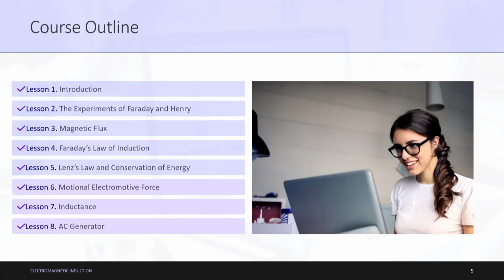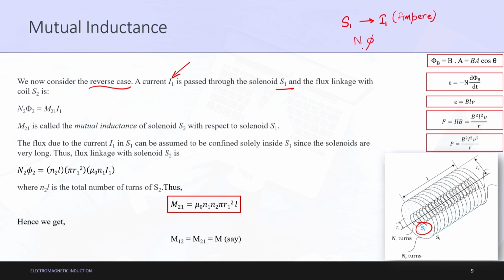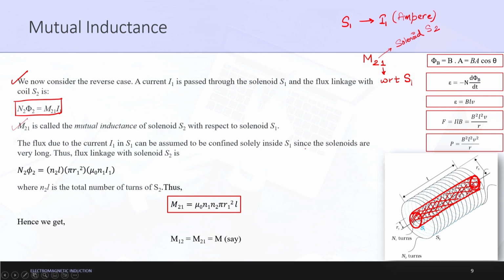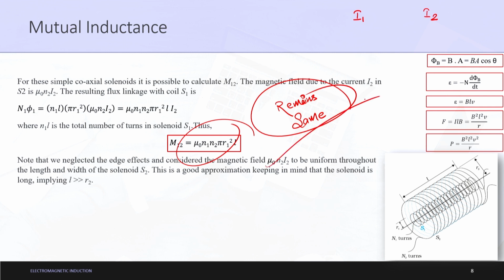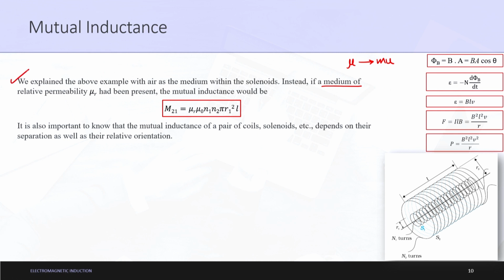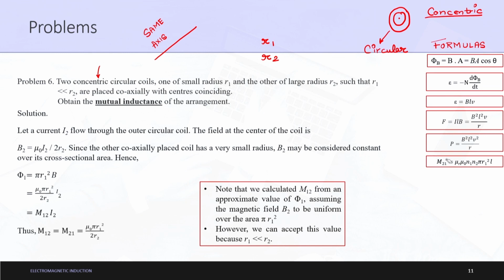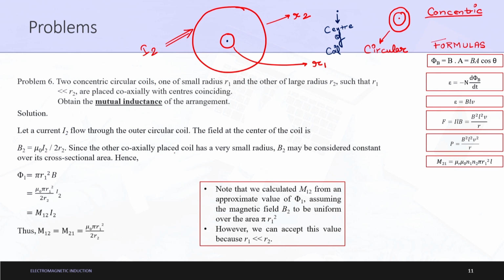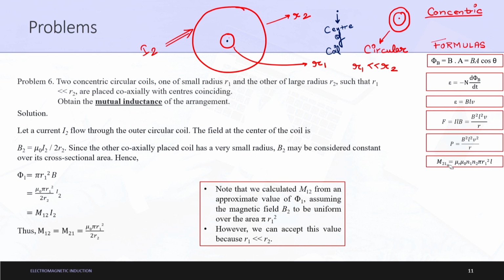Mutual Inductance Basics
Subject: Physics
Programme Name: Electromagnetic Induction
Course Name:  ICAR

In this video, we have explained the concept and foundational knowledge of Mutual Inductance.

📡 Key Features:
Syllabus-focused Content